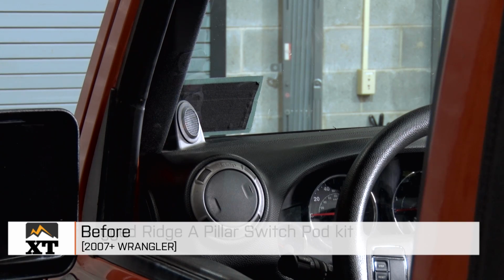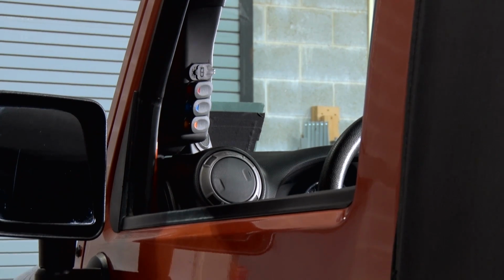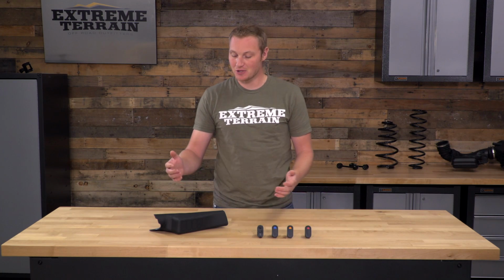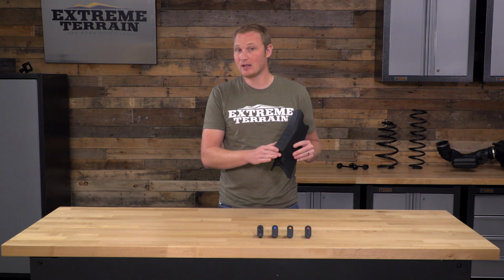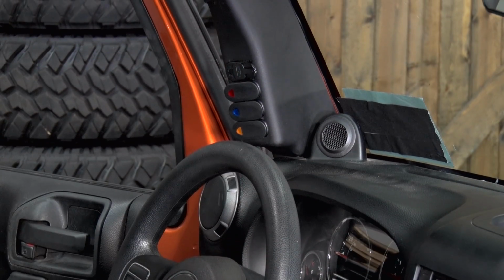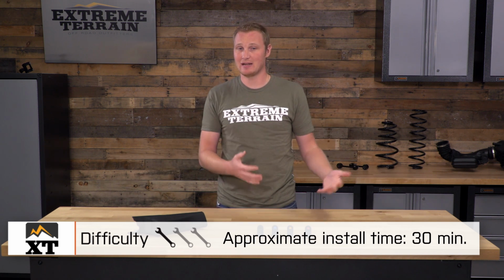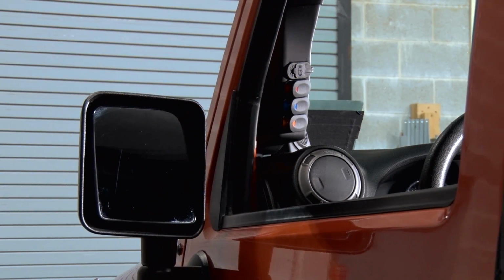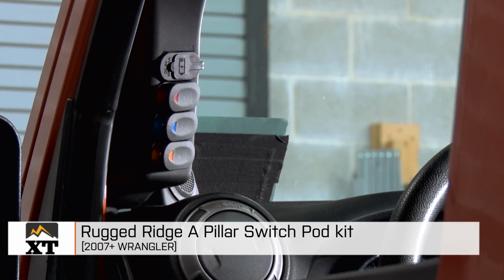Jeep Wrangler Rugged Ridge Black A Pillar Switch Pod Kit (2007-2017 JK) Review & Install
Control lights and other electronic accessories easily with the Rugged Ridge Black A Pillar Switch Pod Kit! Stay focused on the road or the trails with this organized solution! '11-'17 Left Side '07-'10 Right Side '11-'17 Left Side - Black Textured

Easily Manage Electrical Accessories. The Rugged Ridge A Pillar Switch Pod for JK Wranglers provides an elegant and tidy solution for managing additional electric accessory switches. Mounting to the driver side A pillar for unencumbered and rapid access, this sleek switch panel can accommodate up to 4 additional electrical switches to control all your accessory needs.

Factory Feel and Fit. Made from textured black plastic, this switch panel is precision molded by Rugged Ridge to replace the stock A pillar trim piece and seamlessly match the OEM interior. 4 backlit rocker switches are included with the panel and are a standard 3-wire hook up (one for the switch light, the other two for switch power and ground).

Painless Installation. Installation of this Rugged Ridge A Pillar Rocker Panel switch is ridiculously easy. Simply remove the factory trim piece and screw the new panel back in its place. It is important to note, however, that the panel is not pre-cut for the switches. Depending on how many switches you will be installing, you must cut out the access holes yourself using a utility knife. The wiring of the switches is left up to you. Total time: 15 minutes.

'11-'17 Left Side: Item J11116
MPN# 17235.96
'07-'10 Right Side: Item J11117
MPN# 17235.87
'11-'17 Left Side - Black Textured: Item J11120
MPN# 17235.58
'07-'10 Left Side: Item J11115
MPN# 17235.86